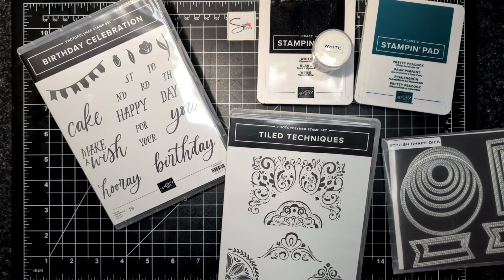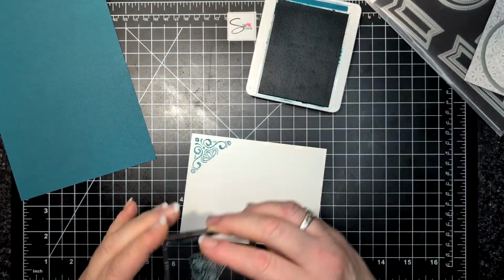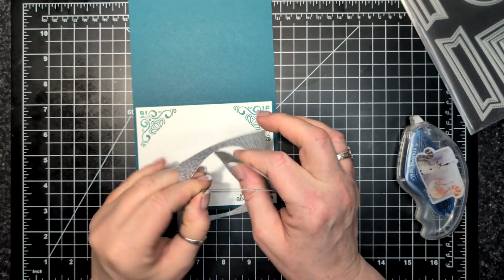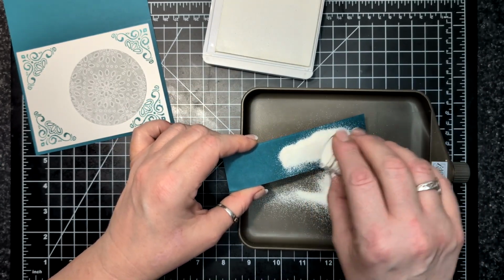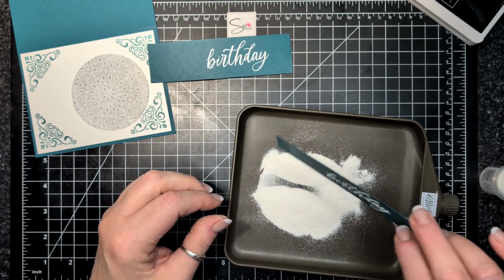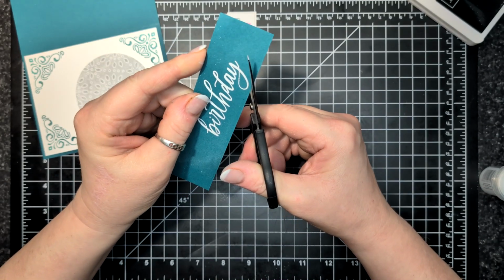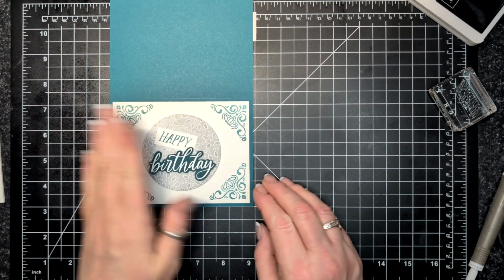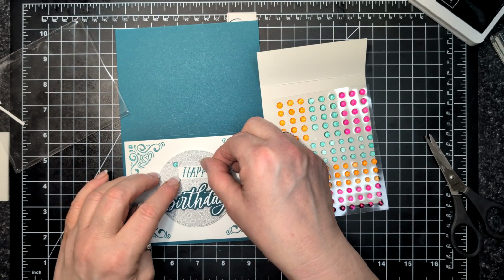Tiled Techniques Card featuring Stampin' Up!® Products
• Country Lace 12" X 12" (30.5 X 30.5 Cm) Designer Series Paper